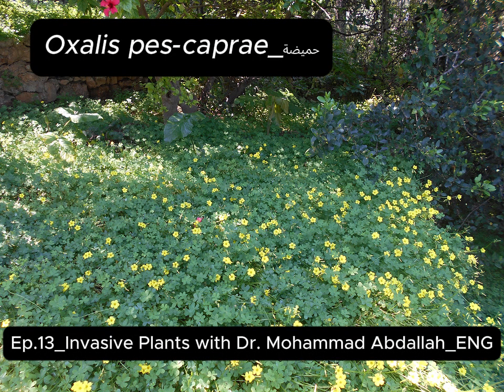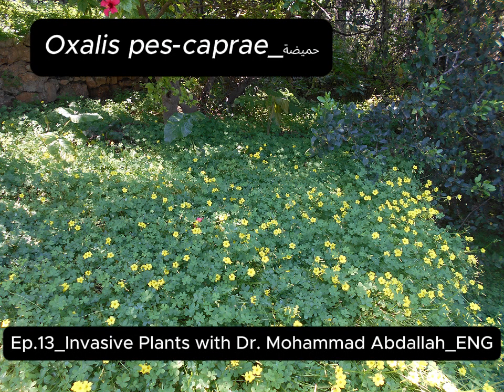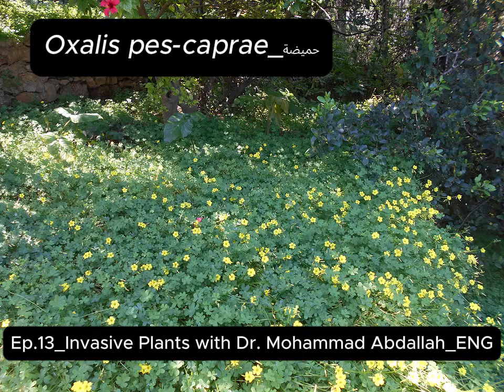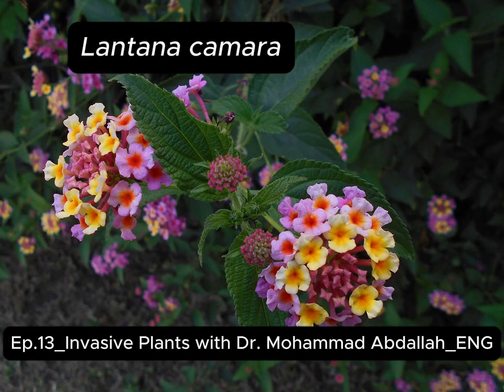Ep.13_Invasive plants with Dr. Mohammad Abdallah_ENGLISH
On this weeks’ episode, we talk to Dr. Mohammad Abdallah (again !) about his research on invasive plants. This week’s English episode covers the research journey of Dr. Mohammad in more detail, and several topics around invasive plants.

Join us to know more about:
-How this research journey started between Lebanon and Spain
-What is an invasive plant
-How do these plants settle in new environments at the detriment of native plants
-Some examples from Lebanon (you can see some examples in pictures in this video)
-The knowledge gaps that we still have on this topic
-What can be done to avoid further damage for invasive plant species

And much more that we cannot possibly fit in one caption !

If you have further questions and are particularly interested in the topic of invasive plant species, you can contact Dr. Mohammad on the address that he kindly shared with us:

Tune in, and enjoy !